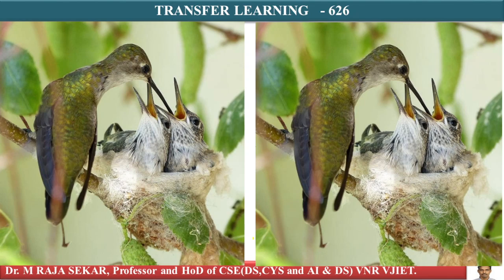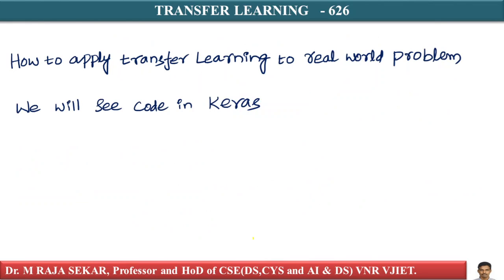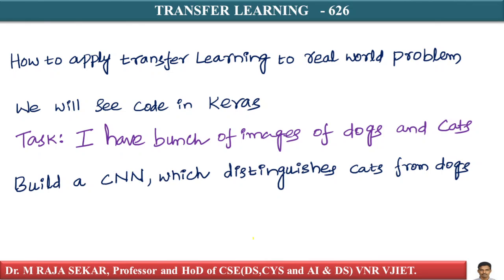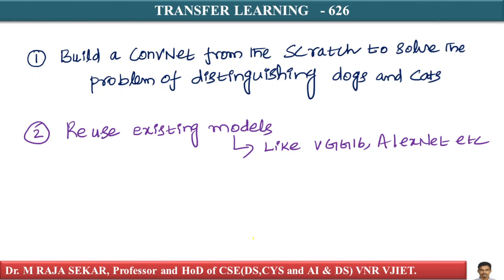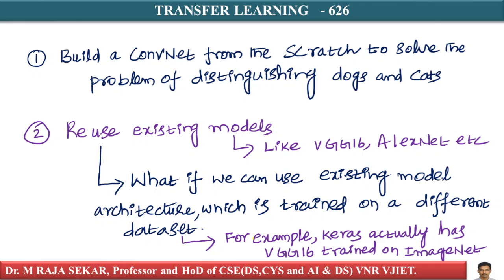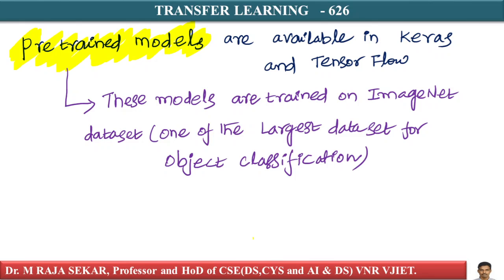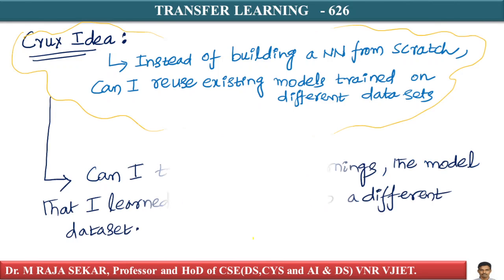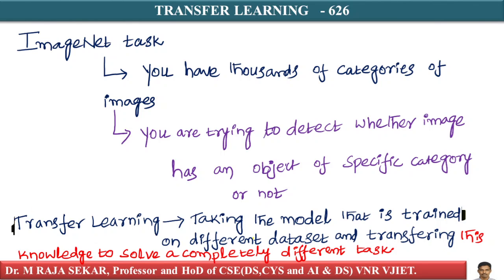TANSFER LEARNINGR 626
TANSFER LEARNINGR